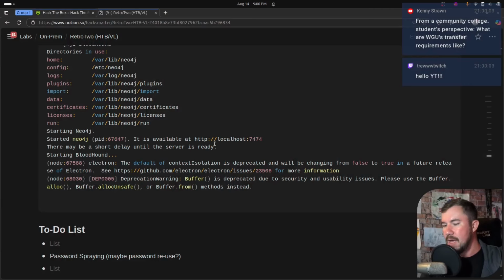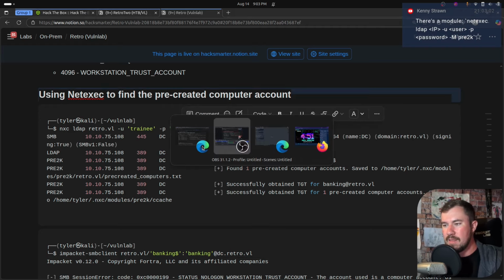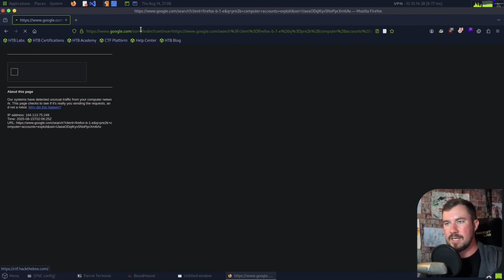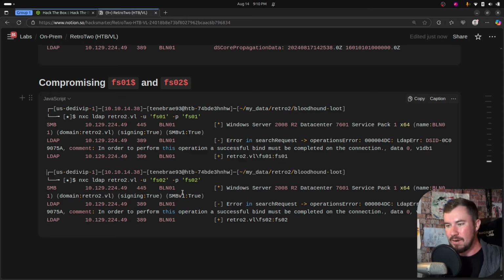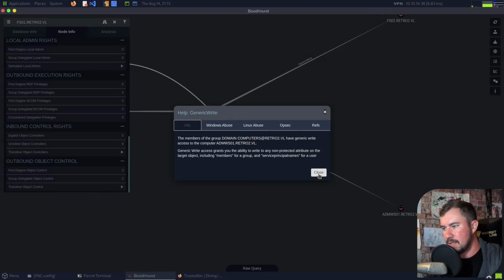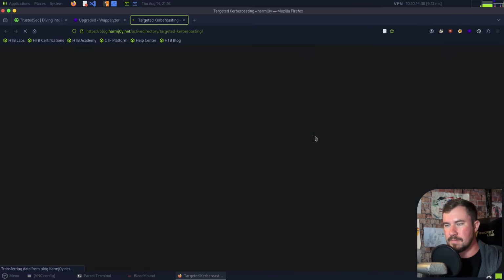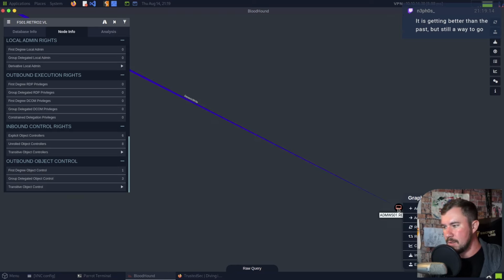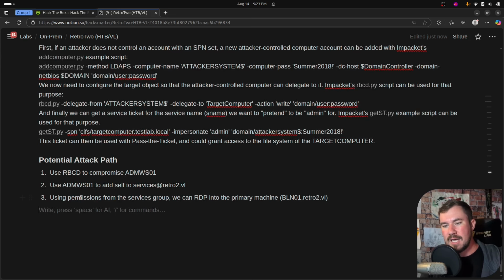RetroTwo - Part 4 (Hacking Active Directory)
📚 Resources:
Access All Courses for $20

This is part 4 of me working through the Retro2 Active Directory machine on Hack The Box!

I did not prep ahead of time, so this series will show you my full, unedited attempt at solving the machine. I also show you my full methodology, note-taking process, and more.

(Many YouTubers created well-polished walkthroughs of challenge machines. They don't show you the raw, unedited attempt at solving a machine. These can be helpful, but the best kind of learning comes from watching another person struggle, fall into rabbit holes, and make silly mistakes.)